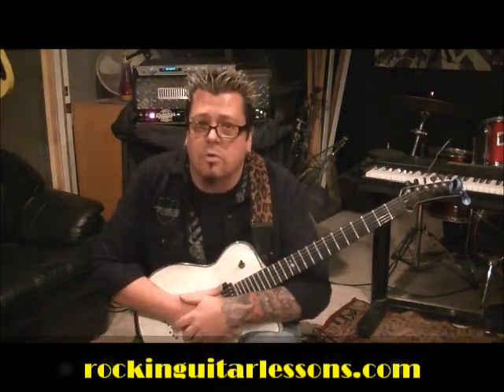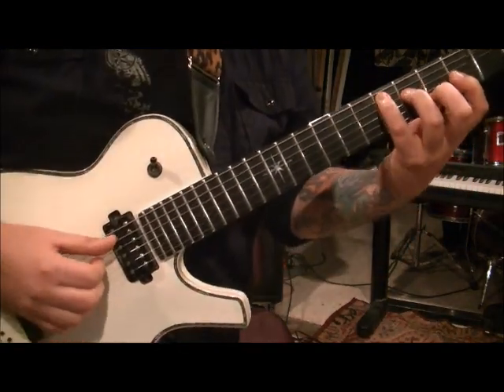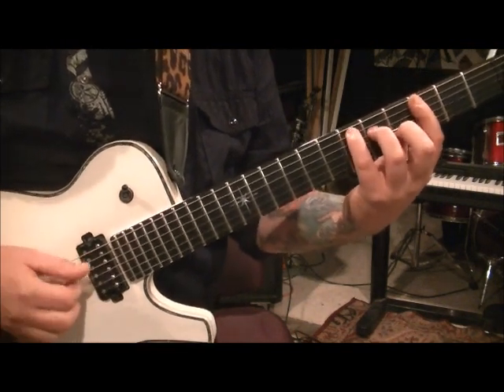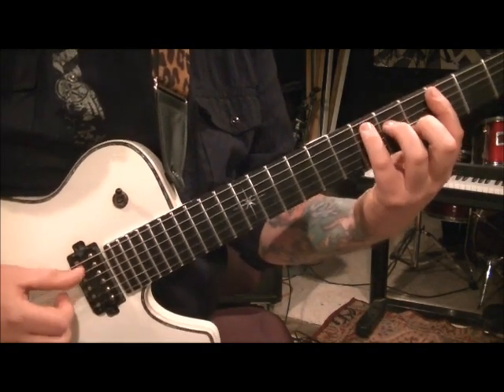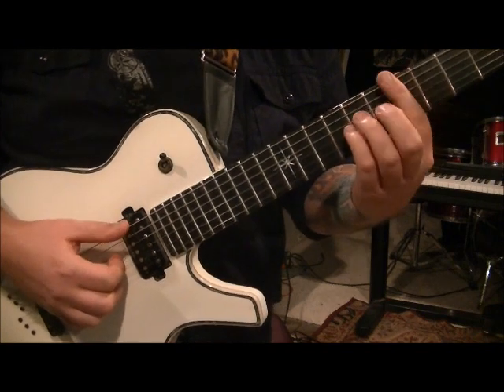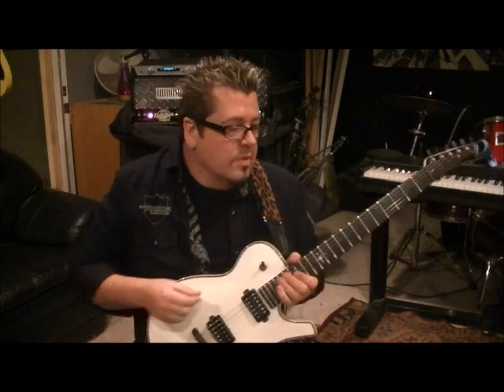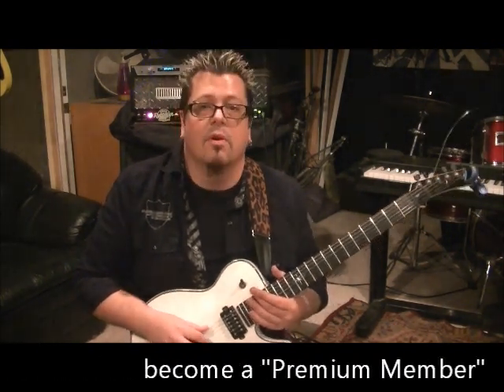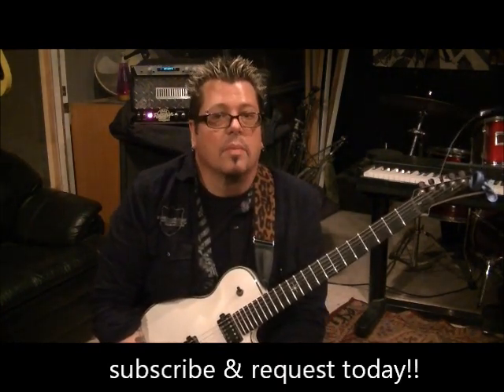Frank Sinatra - Jingle Bells - Guitar Lesson by Mike Gross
This is a guitar lesson on how to play "Jingle Bells" by "Frank Sinatra" taught & instructed by professional guitar instructor Mike Gross from rockinguitarlessons.com am available for studio session work and touring...twitter.com/ Feel free to subscribe to my channel,request songs,ask questions from a pro teacher that really WANTS to help you.I NOW OFFER LESSONS ON SKYPE(look for OFFICIAL tutorial on my channel). Be sure to watch for my official website coming in 2014 and become a "Premium Member" ..We also offer vocal lessons!!. our youtube channel has free vocal-bass-keyboard and drum lessons. My first guitar instructional lesson dvd is available ...It is called "Ultimate Beginners Guide" and the cost is $20.00 plus shipping...If your pretty new to guitar,this dvd this is a MUST buy...Packed with over 2 hours of all the basic fundamentals to get you started on your guitar playing...Inquire @